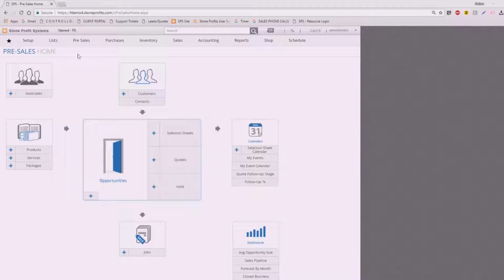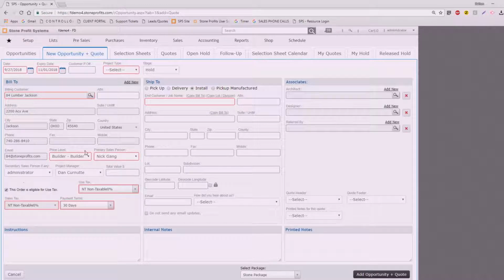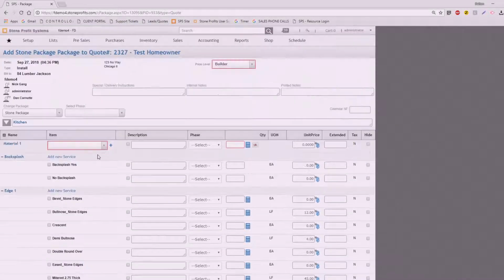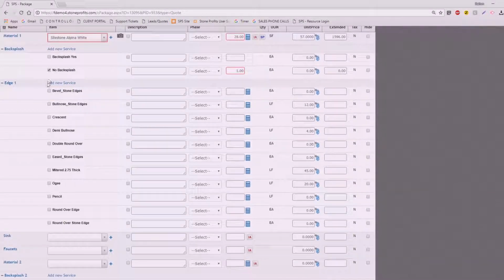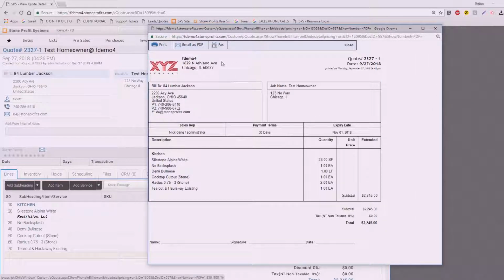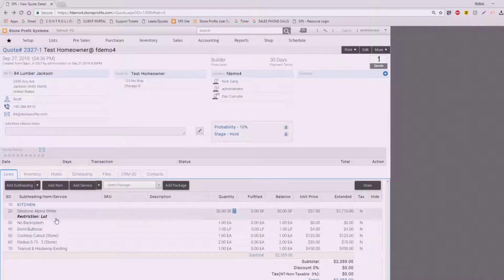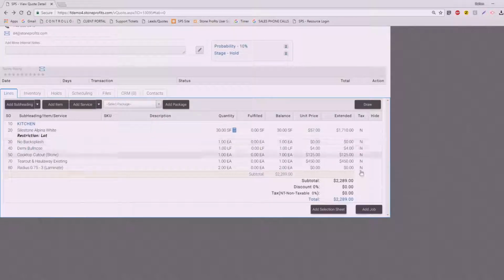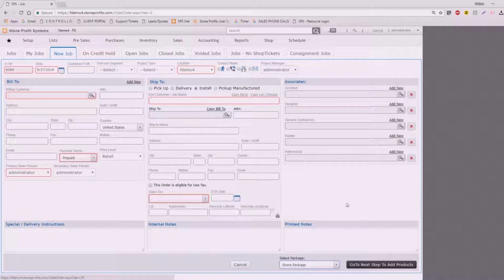New Quotes & Jobs - Fabricators